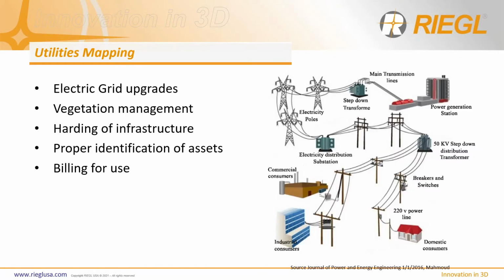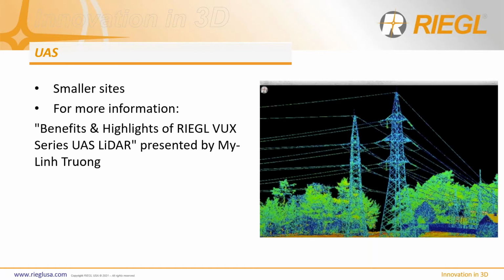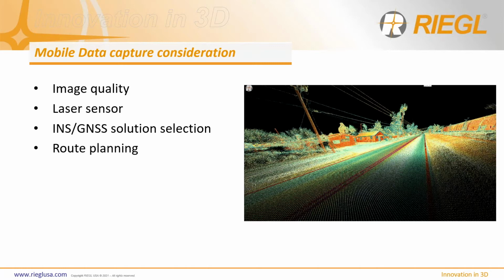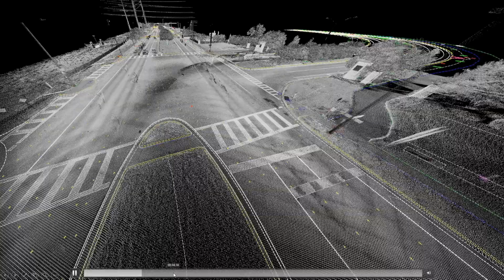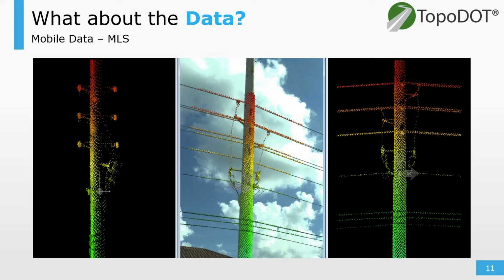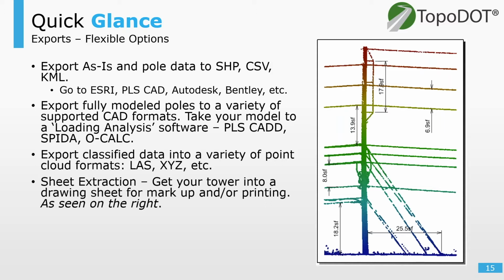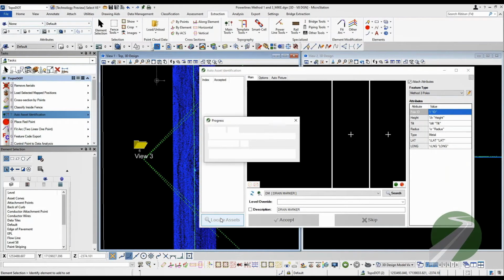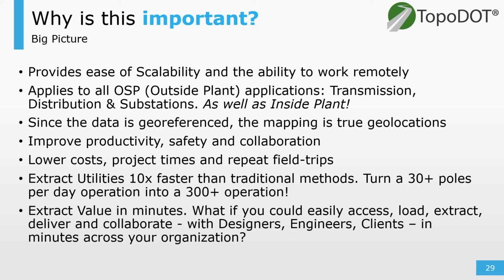Distribution Powerline Solutions for Acquisition & Data Deliverables, by Joshua and Mike, June 2021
Joshua France with RIEGL USA and Mike Cook with TopoDOT, present "Distribution Powerline Solutions for Acquisition and Data Deliverables" and talk about acquisition possibilities, camera settings, post-processing tips, features collected and extract process.